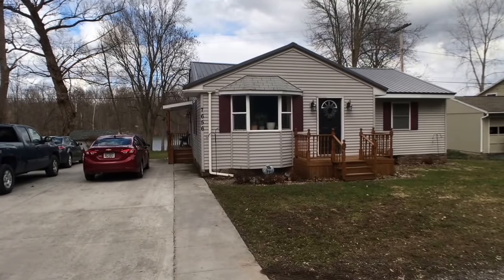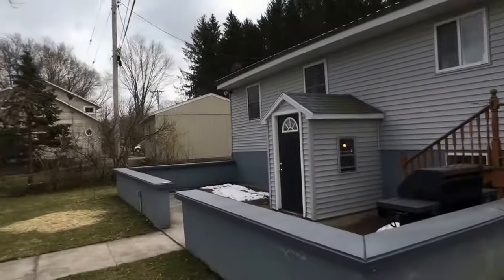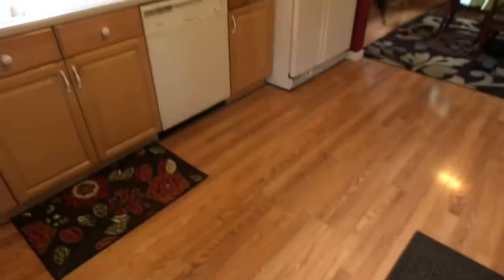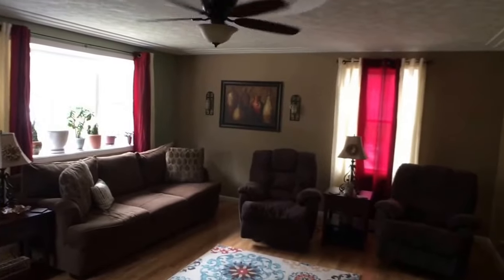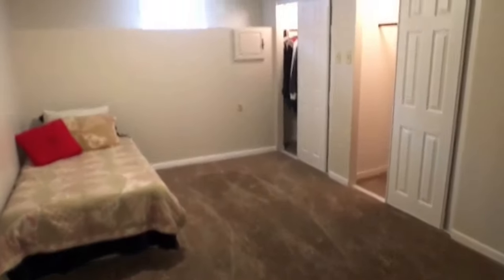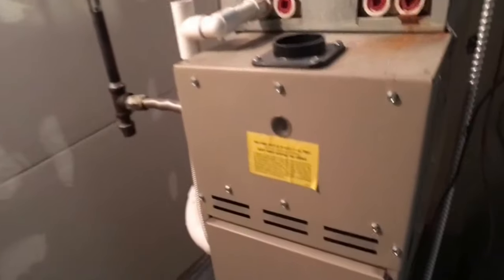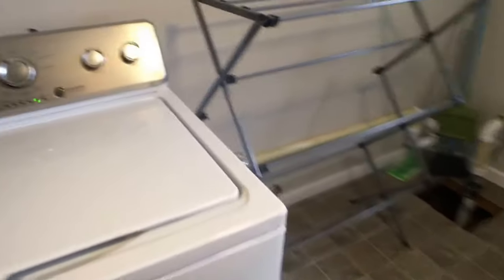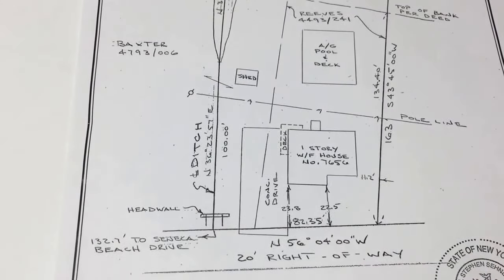Sold By Adolfi!! 7656 Seneca Beach Dr. Baldwinsville, NY 13027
Glorious, private location, yet easy access to 690 and the village of B-ville. Waterfront! 102ft of relaxing, mind drifting, social gathering Seneca river frontage. 4BR ranch with remodeled lower level with walk out basement. So much more.  Taxes $3,048. Price $178,900. Grab a hold of our *Free* report titled:“The 16 Places to Find Properties on the Internet”
And receive our weekly email updates on:
 • Property Listings